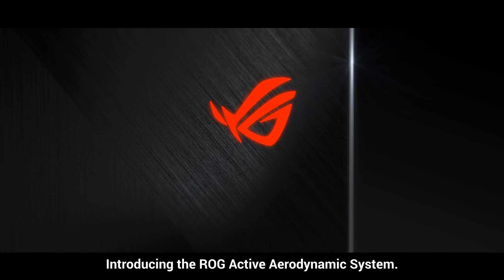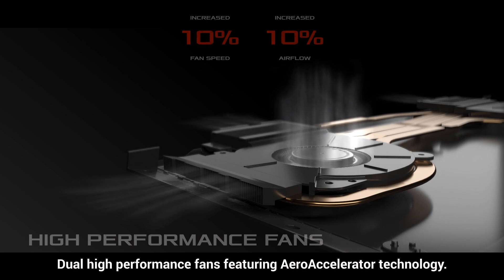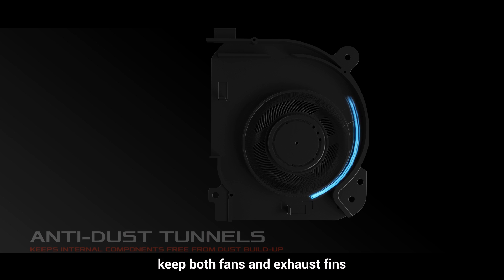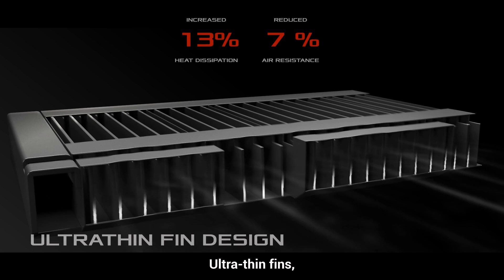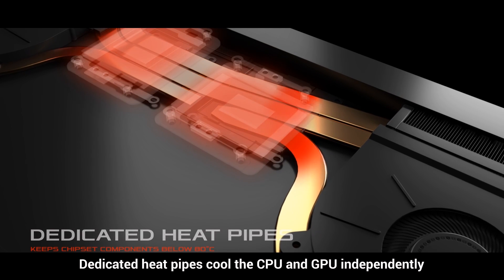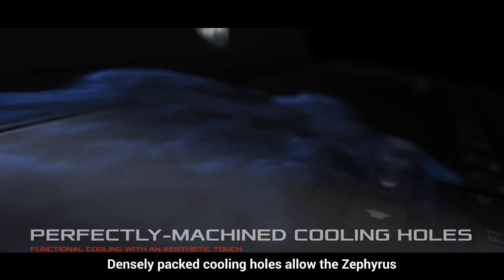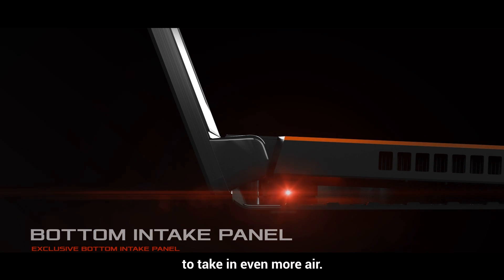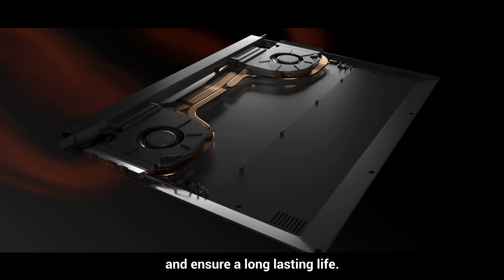Active Aerodynamic System(AAS) - ROG Zephyrus Series Laptop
Get an inside look at the "coolest" innovations for your mobile gaming experience.  Between the CPU and GPU, and the VRMs feeding them power, the Zephyrus M has to dissipate over 125W with a cooler that’s mere millimeters tall. It handles the heat with an innovative Active Aerodynamic System that increases airflow by thinking outside the chassis. The defining feature is a unique hinge that raises the rear of the laptop when the lid is opened. As the GM501 lifts its haunches, the bottom flexes to expose a large intake that draws in more cool air. The gap opens a couple millimeters wider than on the Zephyrus GX501, and it’s propped up on a shorter, sturdier panel.

ROG Active Aerodynamic System (AAS) of Zephyurs series models: ROG Zephyrus M (GM501) and ROG Zephyrus (GX501).